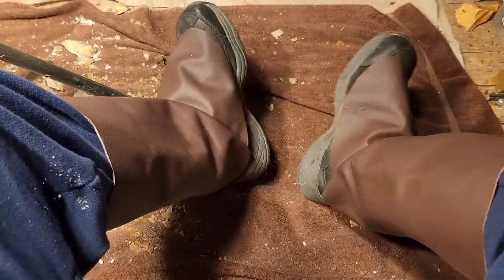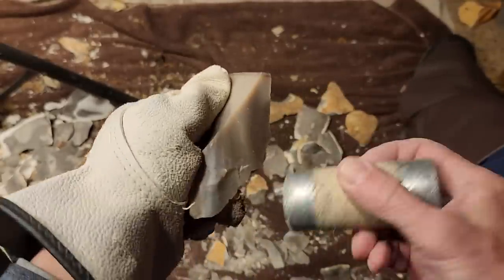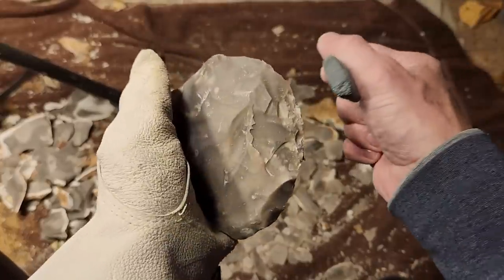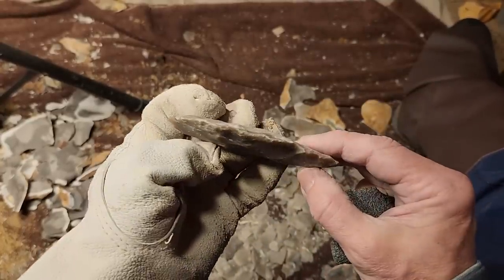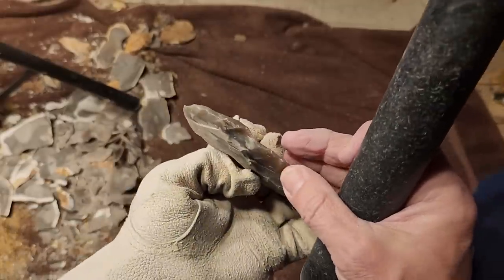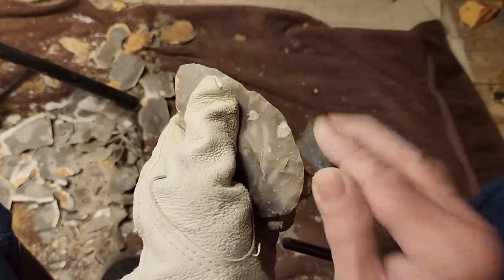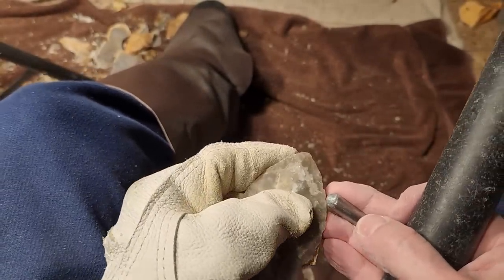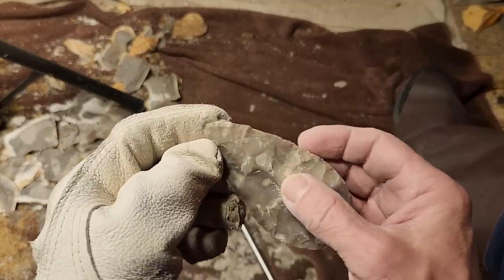1462 - Thinning the Unpredictable